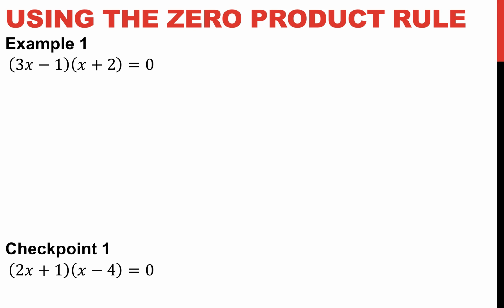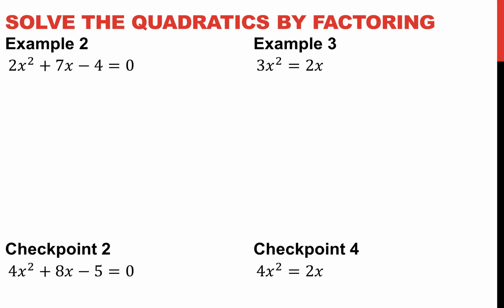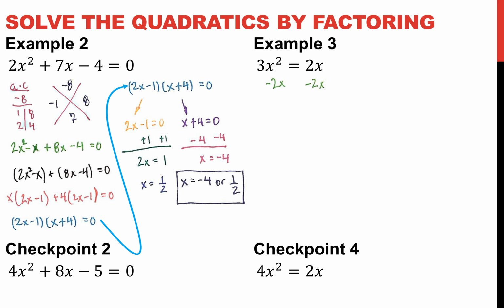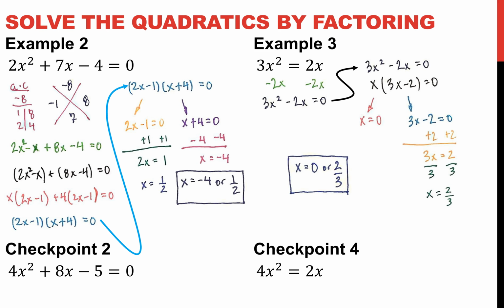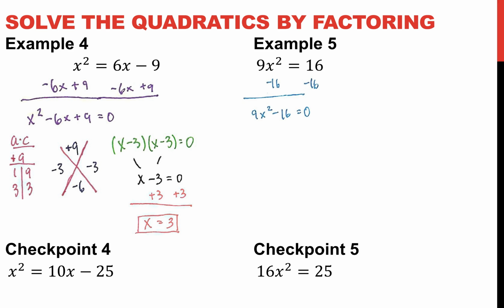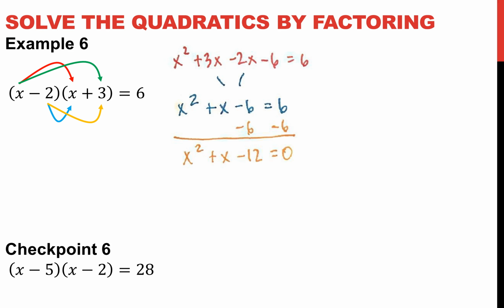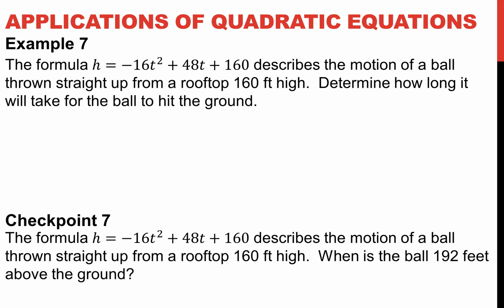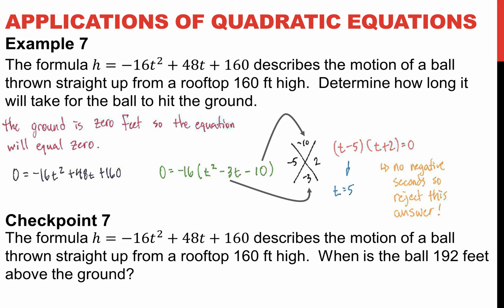Solving Quadratics By Factoring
Solving Quadratic Equations by Factoring and the Zero Product Rule